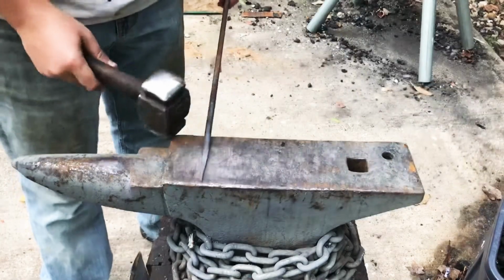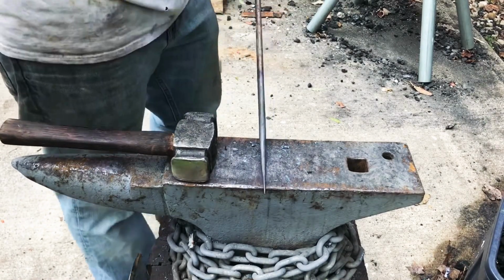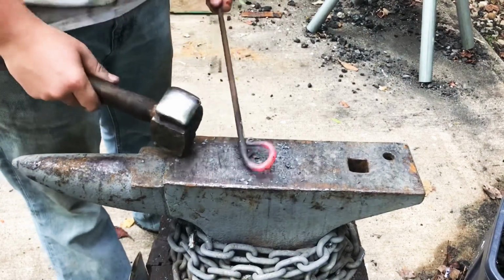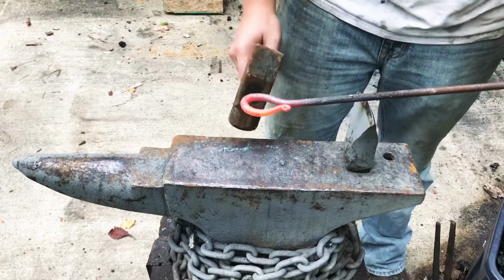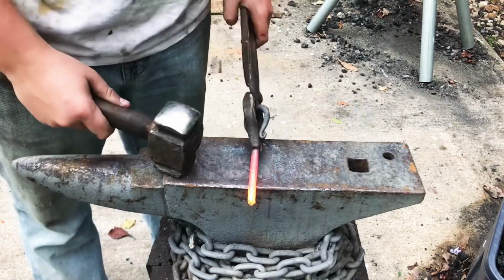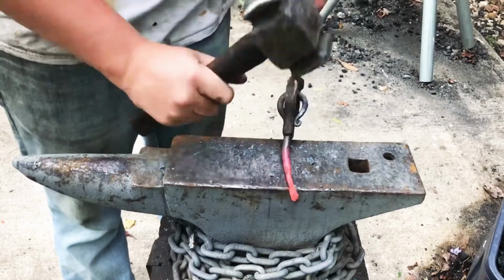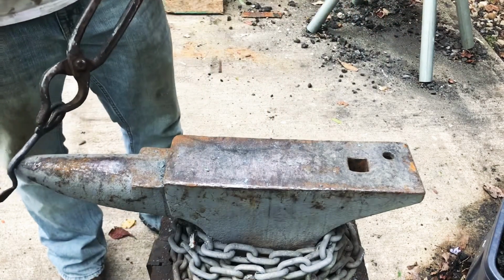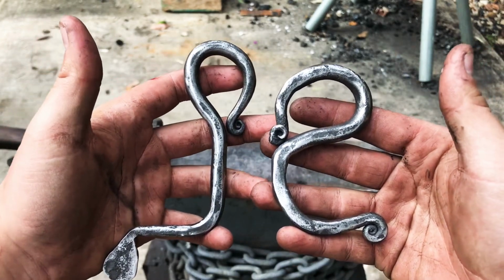Safety hooks/Germ hooks: Forging pt:2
Thanks for sticking around for part 2